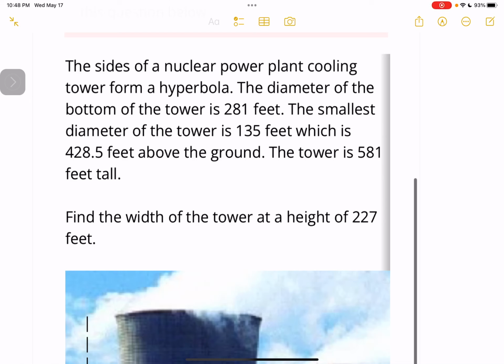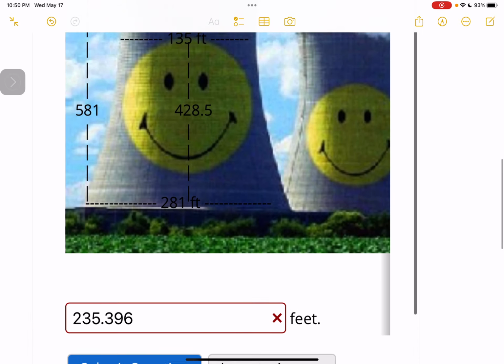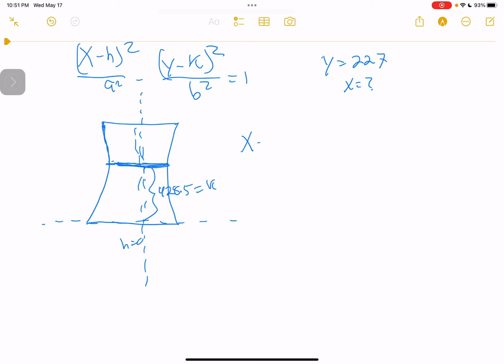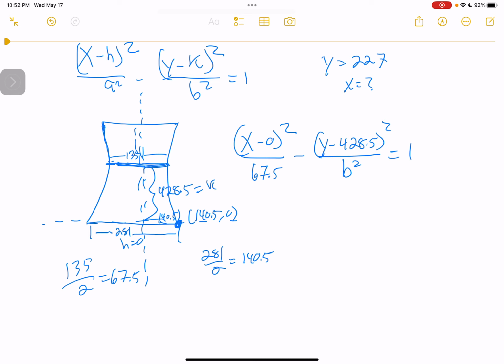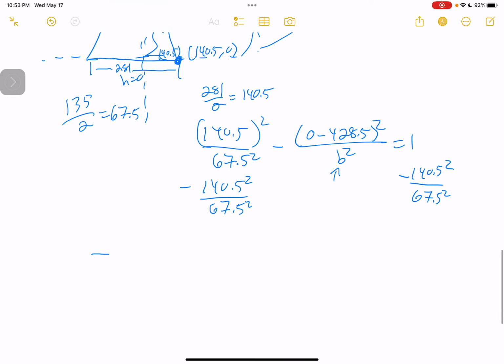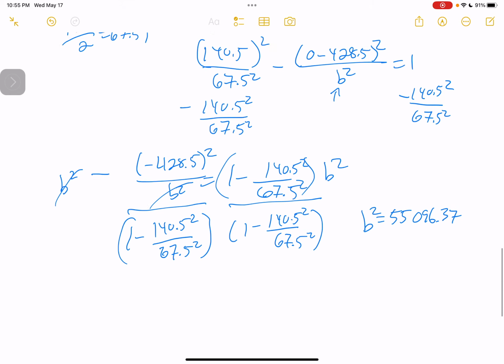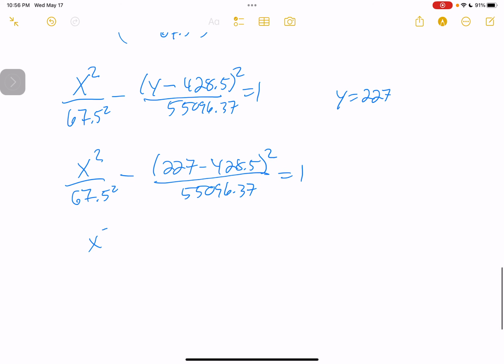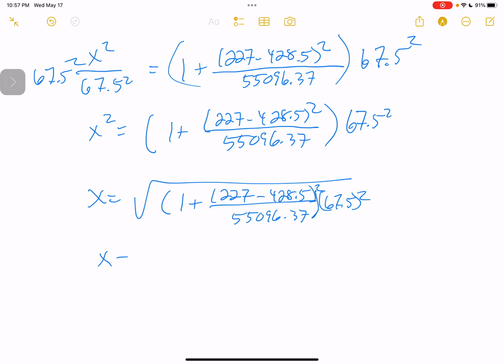Math 127 OE1 Hyperbola Problem